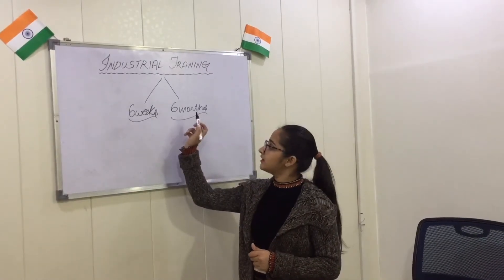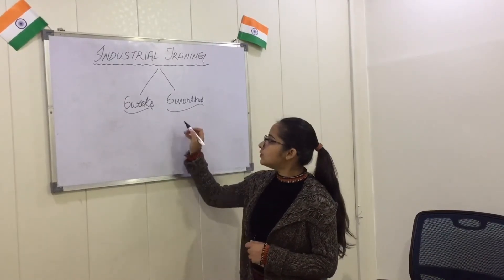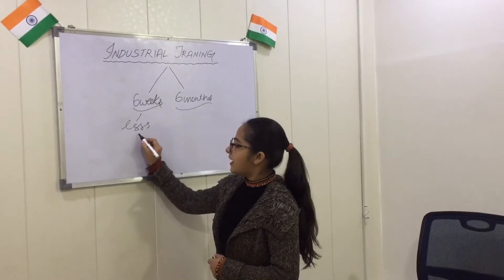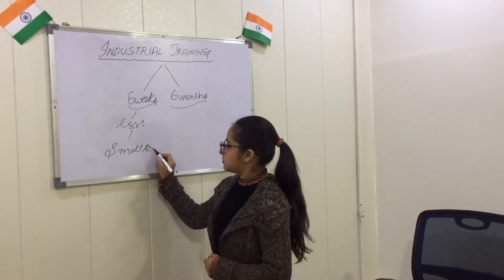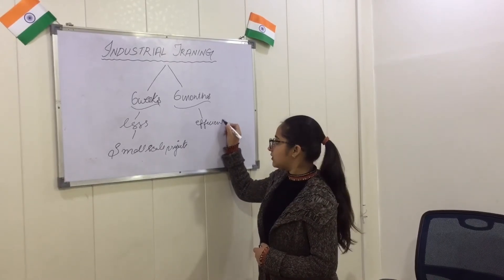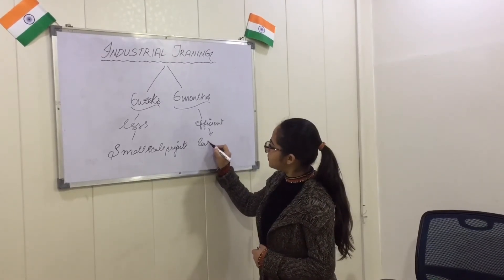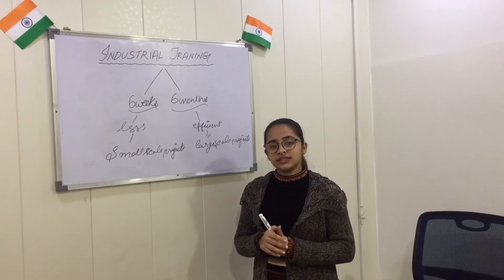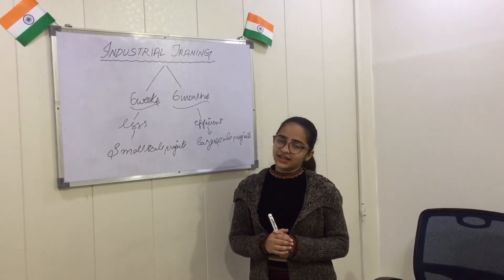What is Industrial Training? Session-1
What Is Industrial Training?

SumanTechSolutions

Suman Tech solutions is a professional (IT) Information Technology Company that provides all development services.
We offer to all dear person/ students  6 months industrial training in web designing, web development, HTML, CSS, j query, java script, PHP, Python, asp.net, .net, websites such as static website and dynamic website, develop software such as ERP , CRM by our  YouTube channel platform.
Our Moto & Planners Behind This Digital Platform. We love to challenge traditional thinking. Our accomplished team solves all your creative as well as technical problems quickly.

Thanks for taking the time to read this topic and information. I hope you have a wonderful day.

Terms and Conditions agreement                                                                                                                                                                                                                                                                                                                                                    The agreement includes the terms, the rules and the guidelines of acceptable behavior and other useful sections to which users must agree in order to use the professional YouTube Channel, as it is not supposed to use the links and the content we have given to your personal or professional use.
Thanks
Regards
Suman Tech Solutions